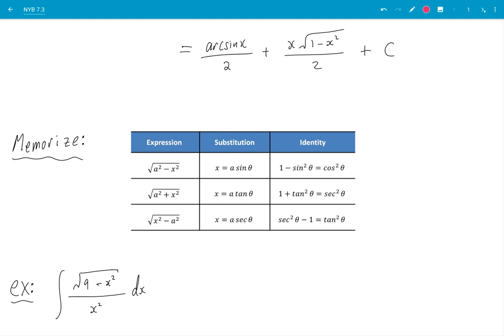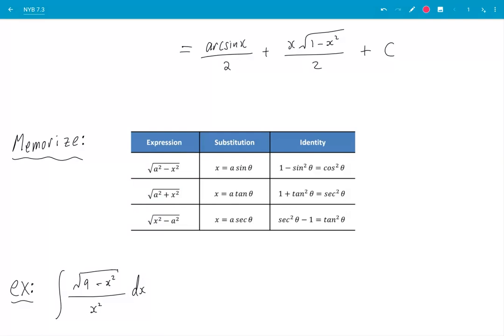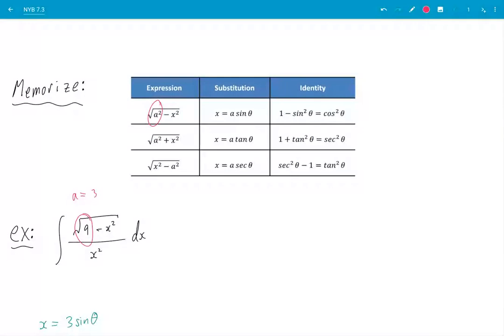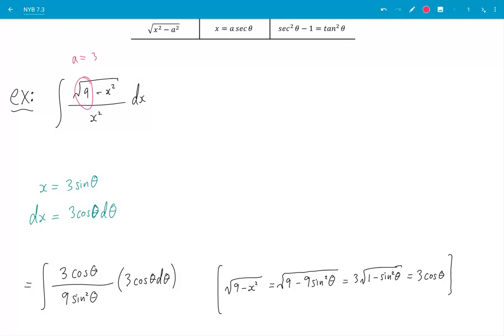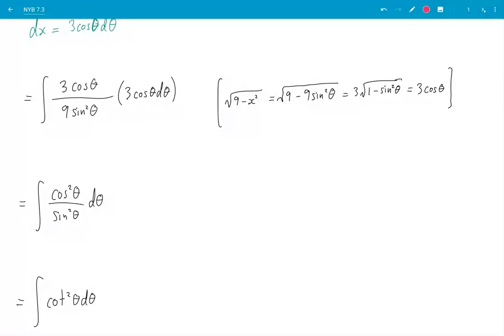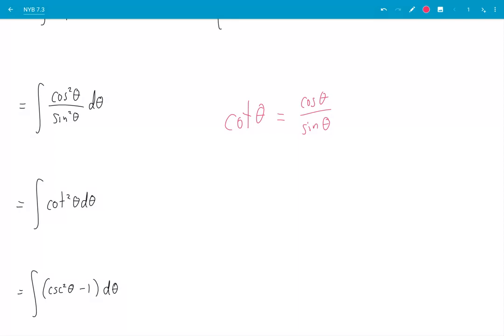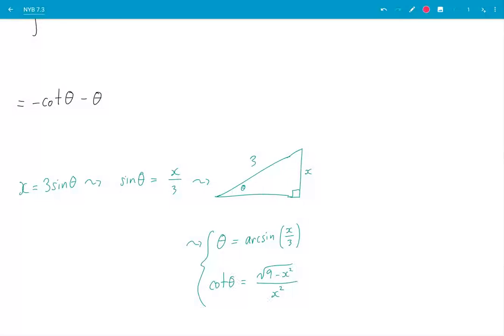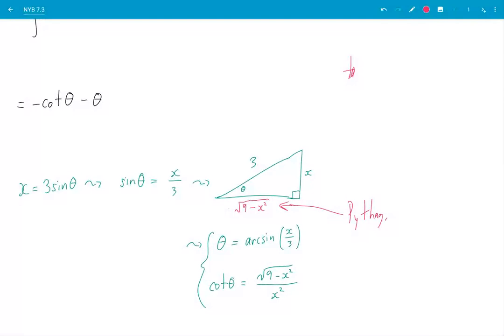SN3 7.3 part 2